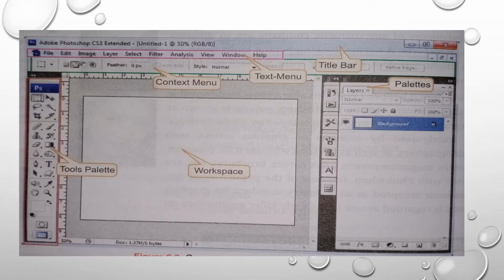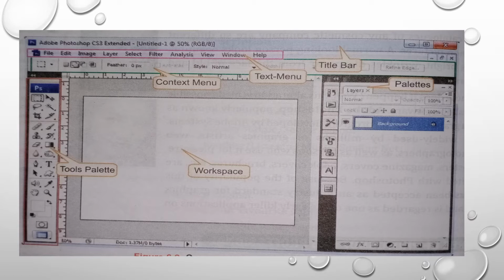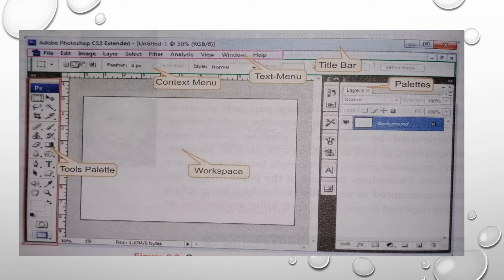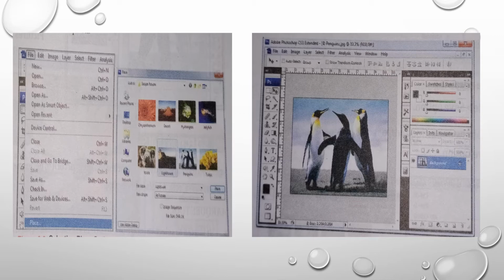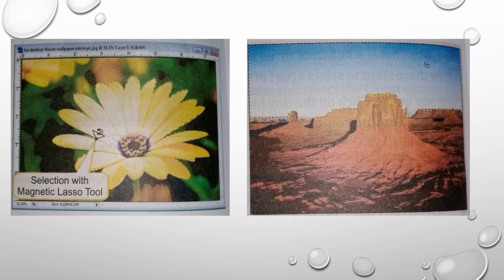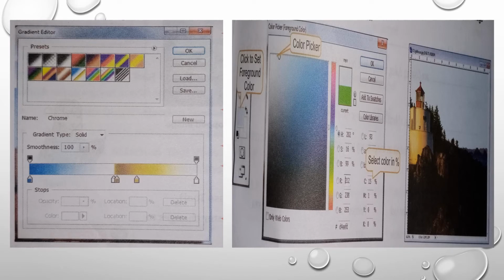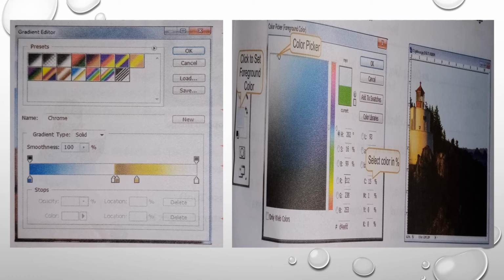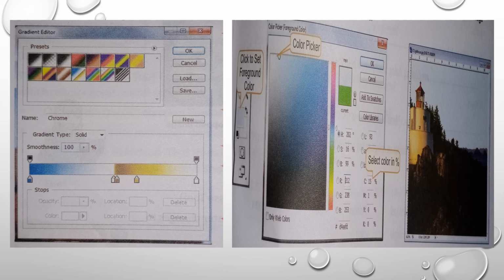Class-8 Comptuter chap-6